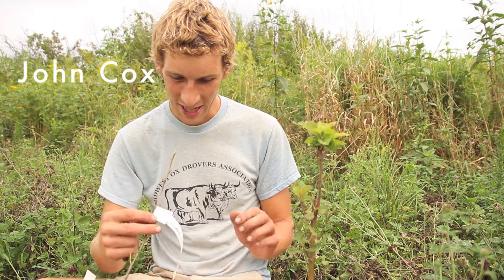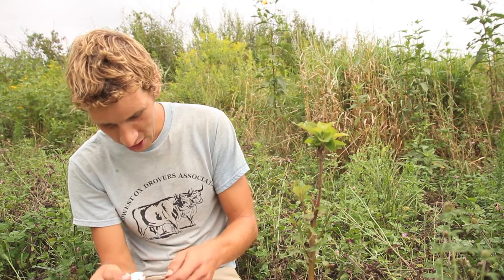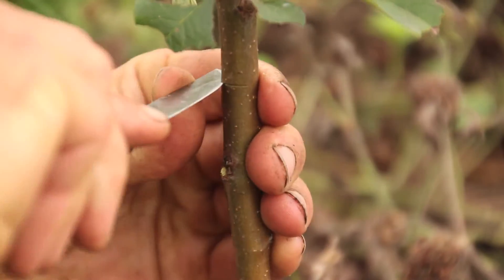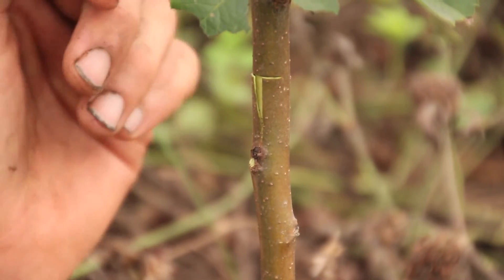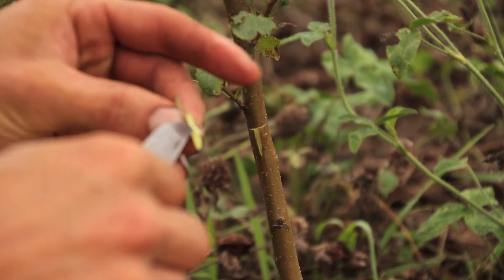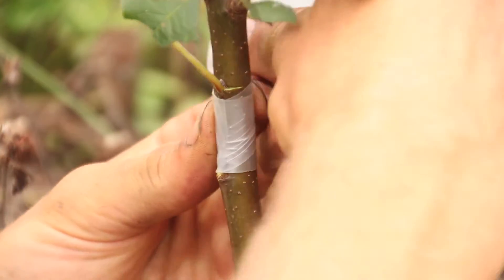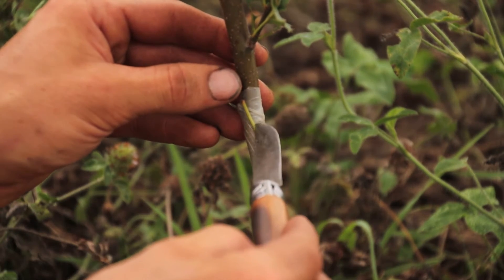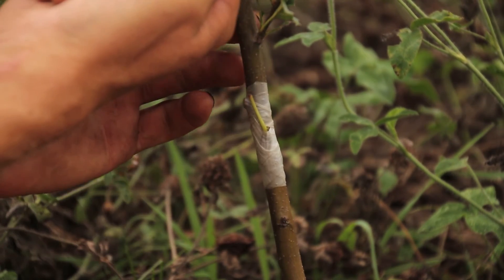Versaland: Bud Grafting Apples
http::/versaland.com  Learn how to bud graft fruit trees using the T-bud method, step-by-step.